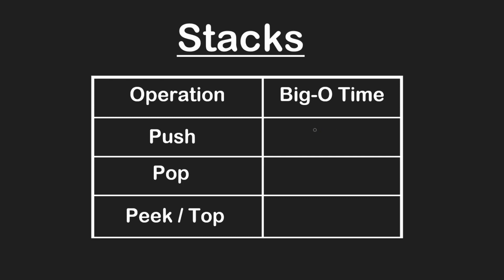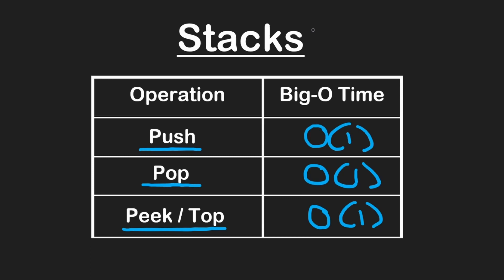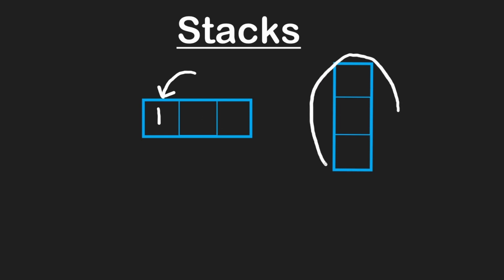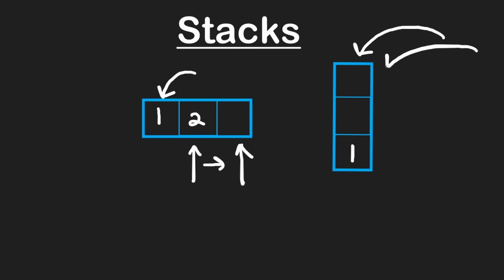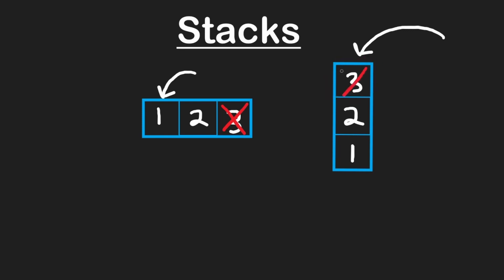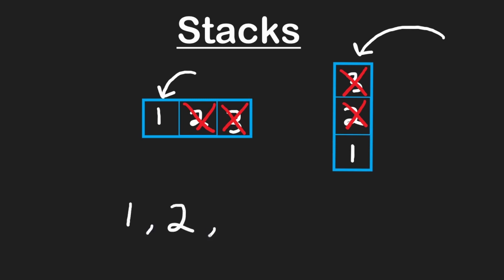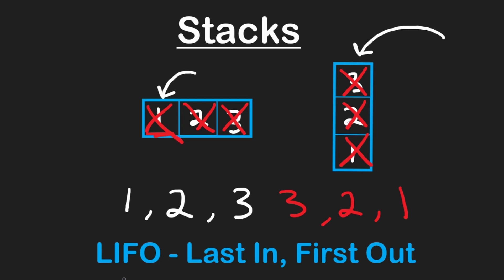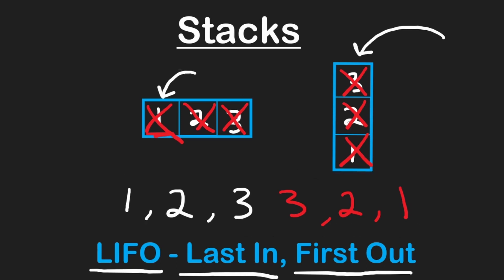Stack - Neetcode Data Structure and Algorithm for Beginners